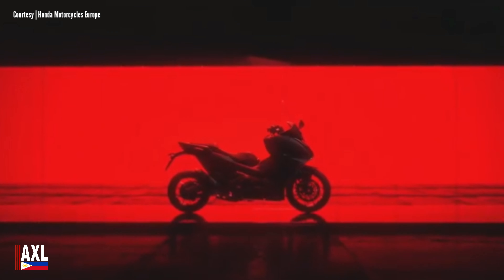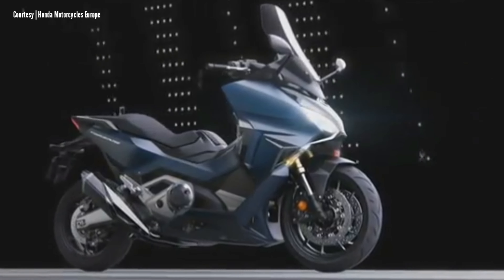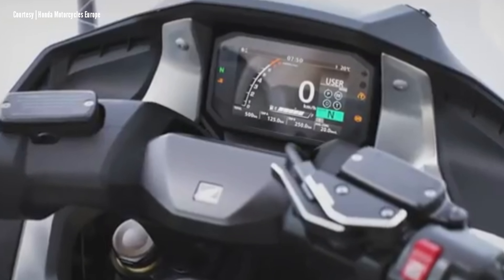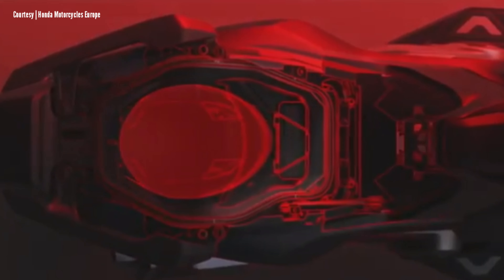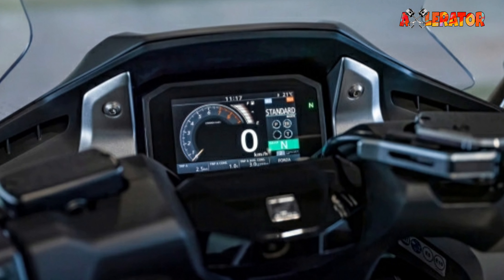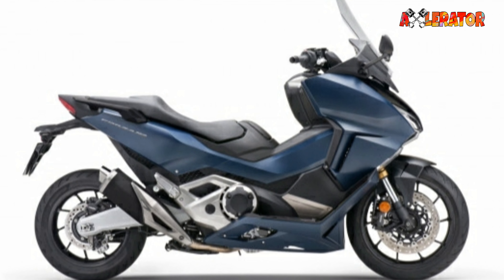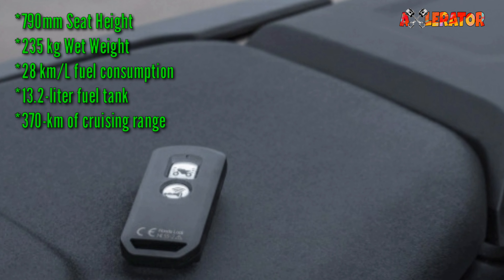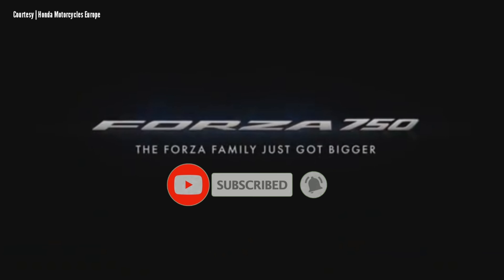2021 Honda Forza 750 Launched || Motorcycle News and Updates || AXLERATOR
The 2021 Honda Forza 750 has just been revealed and will be the two-wheeler maker’s flagship maxi-scooter for international markets.